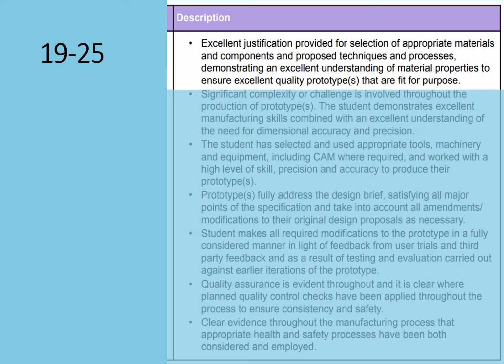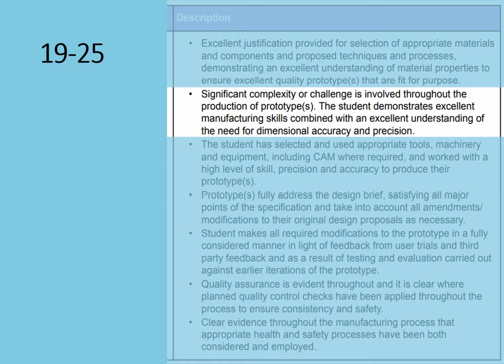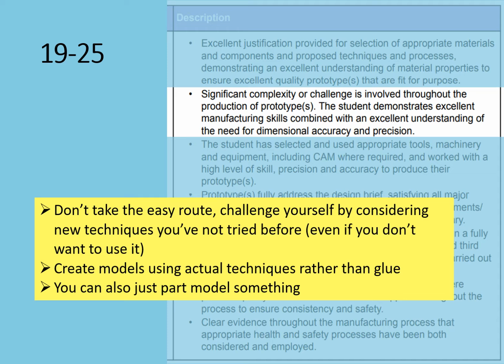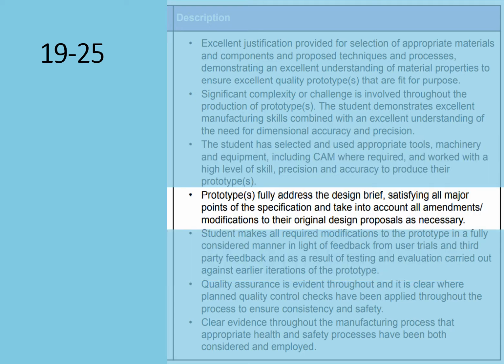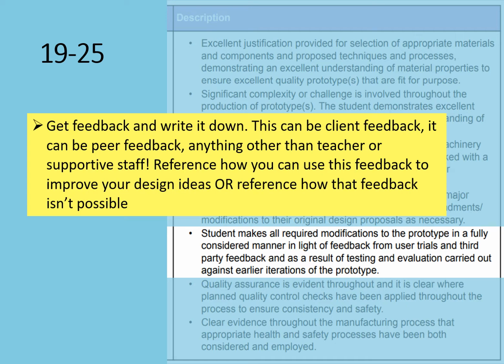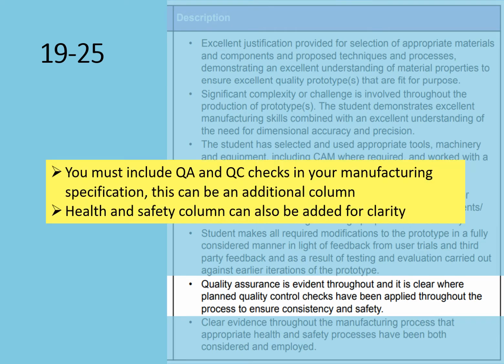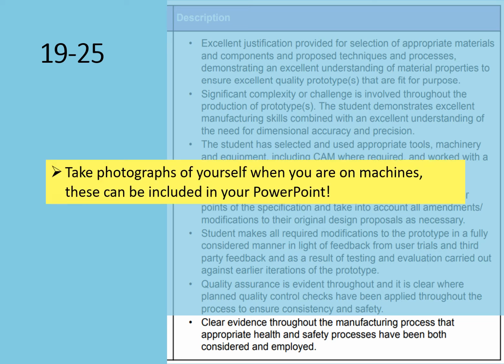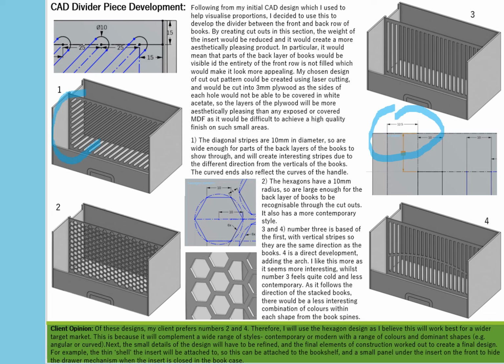A Level (AQA) Product Design - Development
This long video breaks down the development section of the AQA Product Design A Level as well as suggests the work you can include to meet the higher mark band.
This is not to be seen as a what to do guide but more as inspiration of what you can achieve with possibilities as to how.